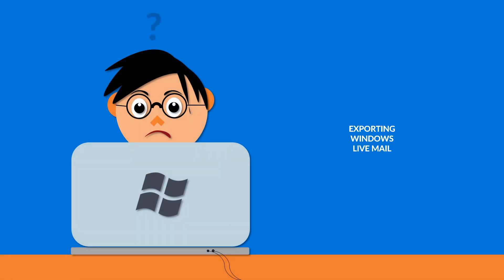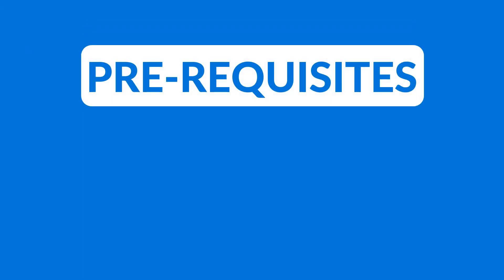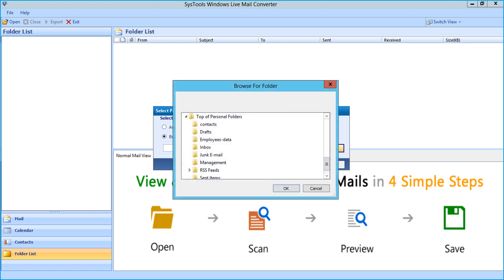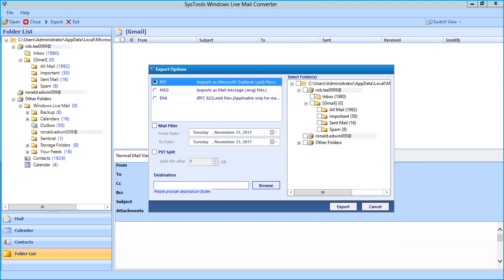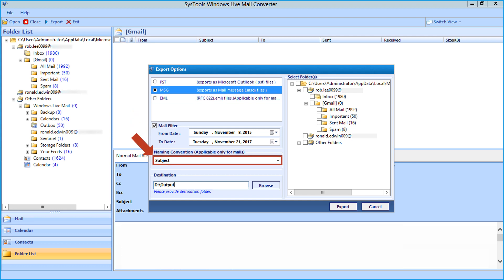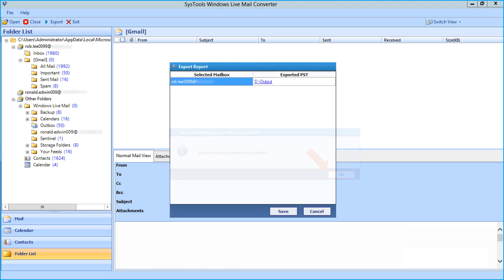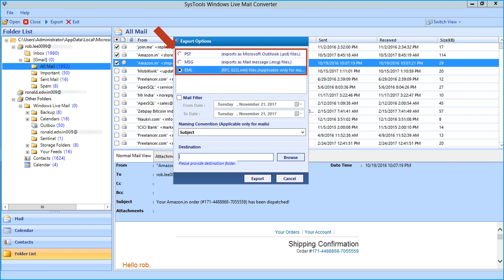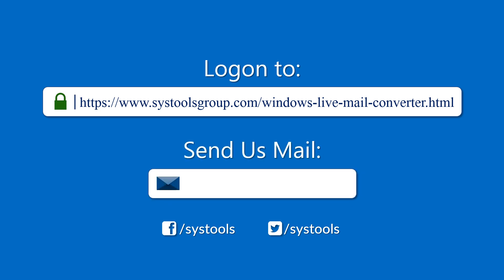Old Video of Windows Live Mail | New Video Link in Description